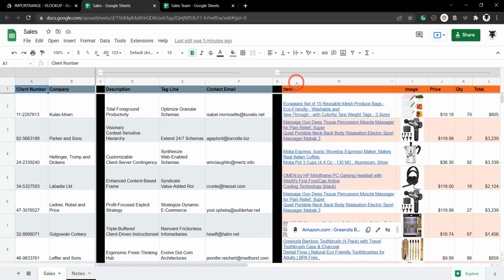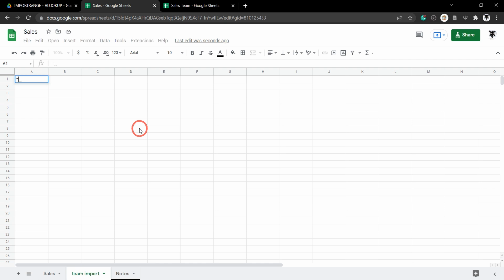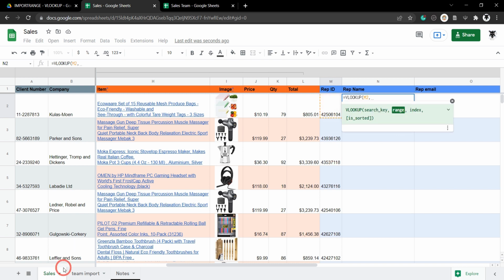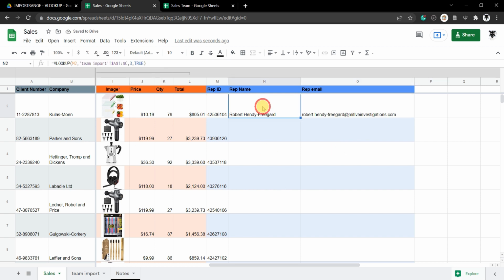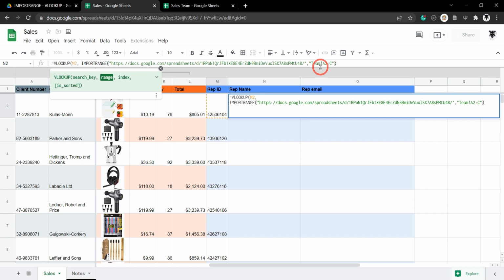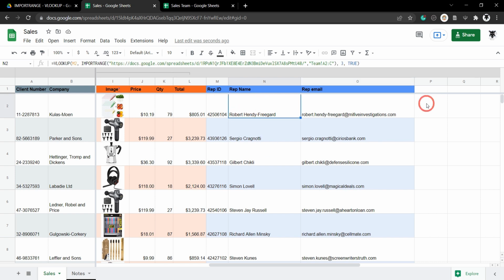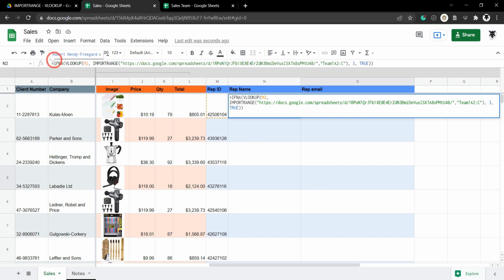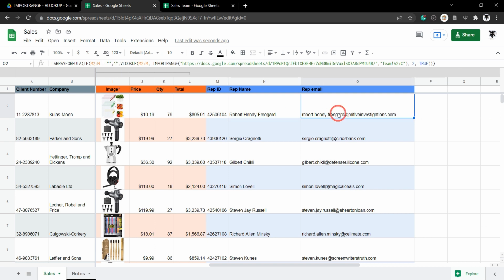VLOOKUP with IMPORTRANGE in Google Sheets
Link to the two files if you want to play along:
Select the 2 files and then right-click - Make a Copy.

Easter Eggs 🥚 and bonus useful formulas for the curious inside.

In this tutorial find out how to use VLOOKUP with IMPORTRANGE.

00:00 Intro
01:50 First approach
06:46 Second approach
09:45 Dealing with n/a errors
12:31 Just two formulas for the two columns only!

Get your copy of the Google Sheet Project Task Manager